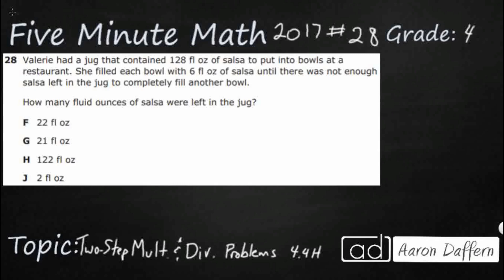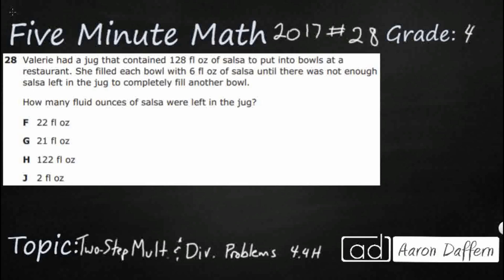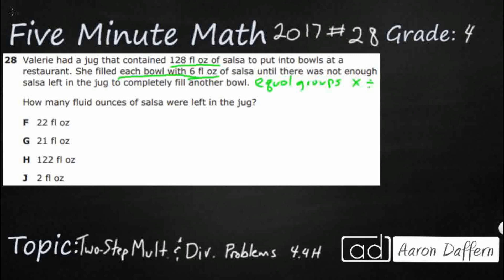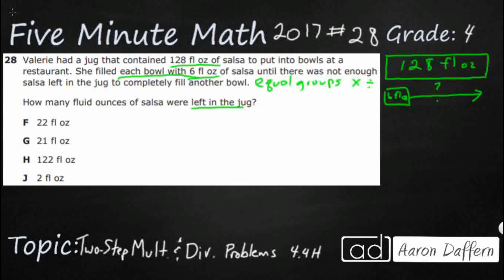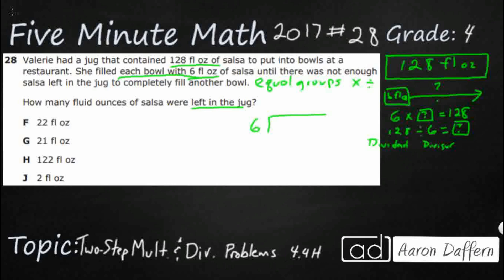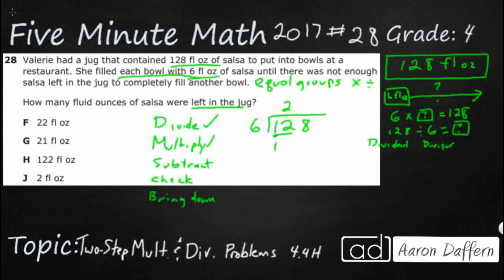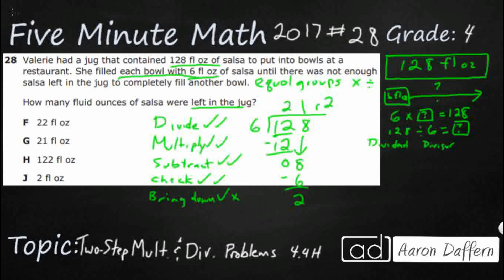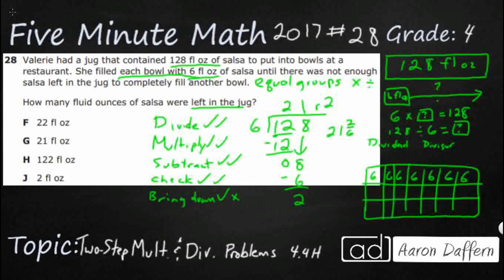4th Grade STAAR Practice Two-Step Multiplication and Division Problems (4.4H - #5)